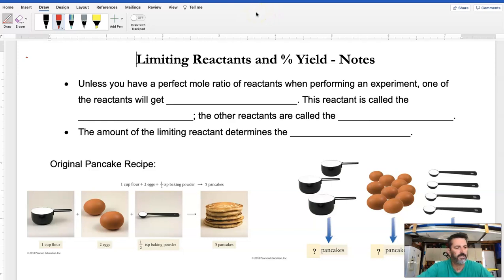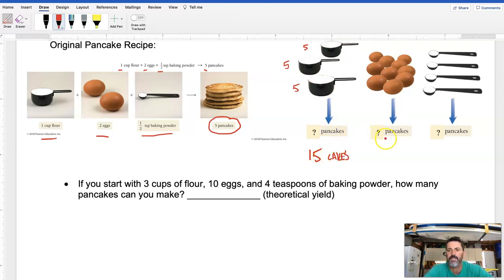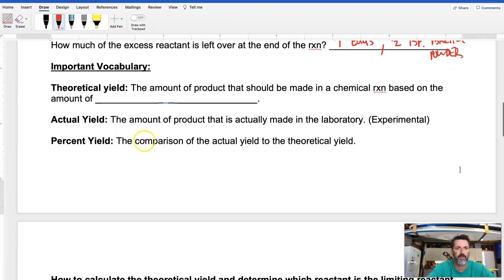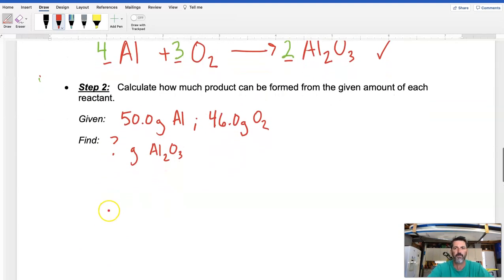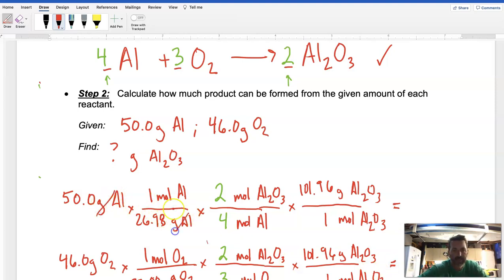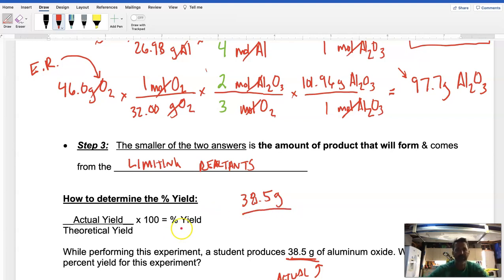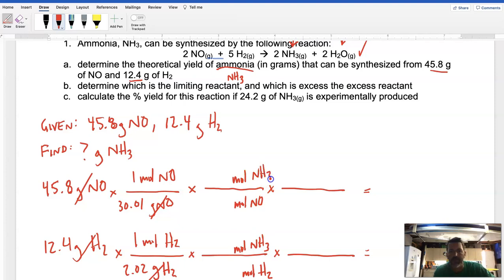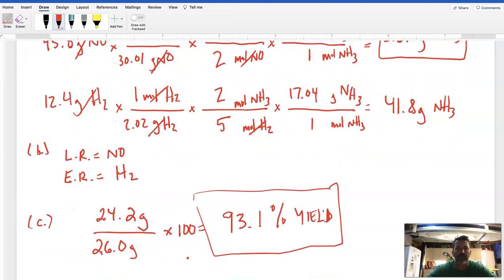Limiting Reactants and Percent Yield